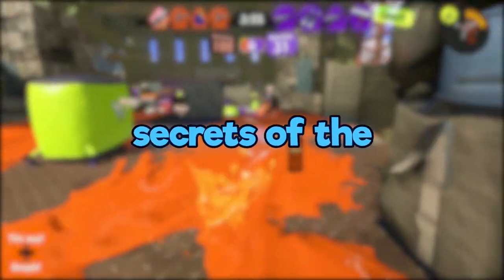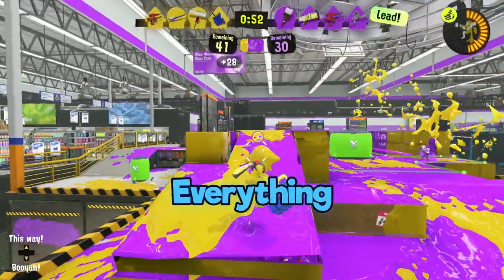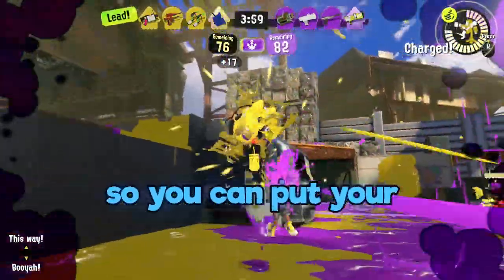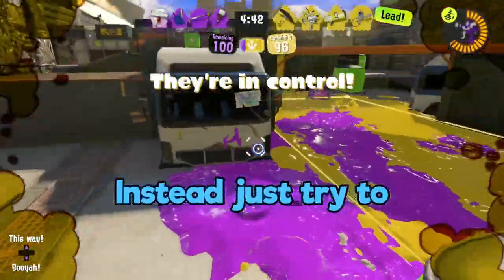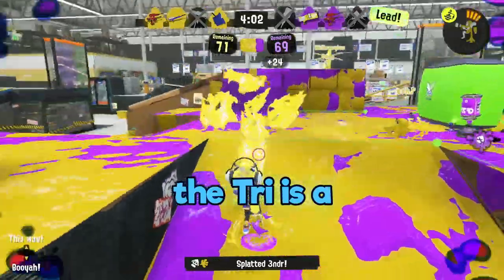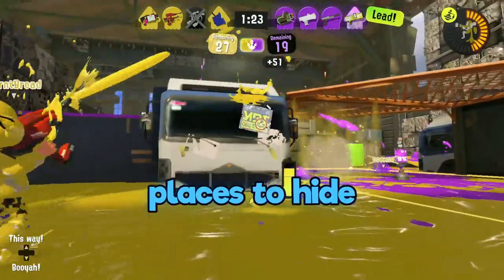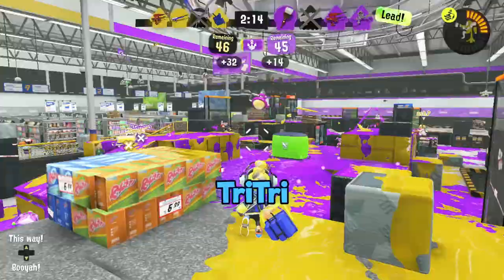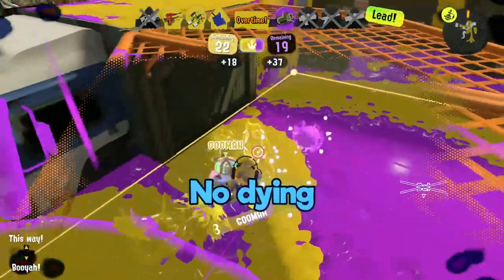Splatoon 3 Guide | How to Tri Slosher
Splatoon 3 asks you to Try out something NEW

Monday: sometimes
Saturday sometimes